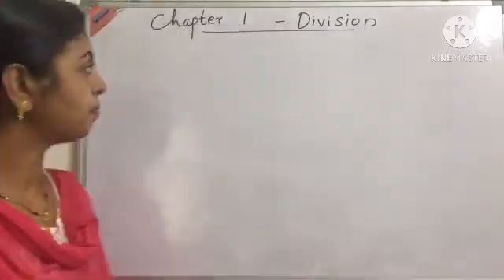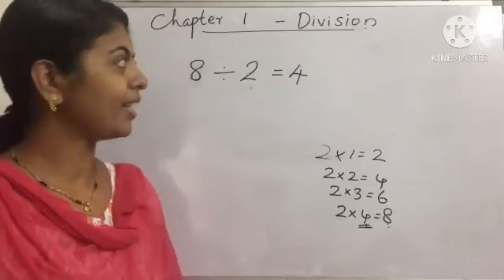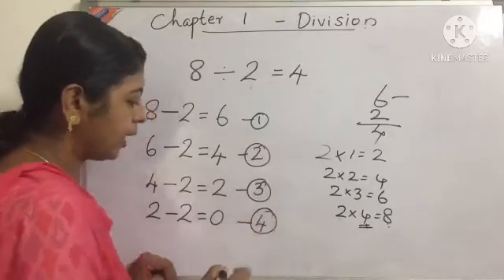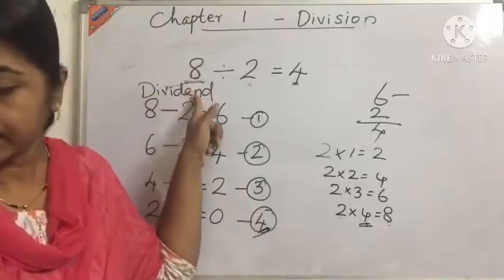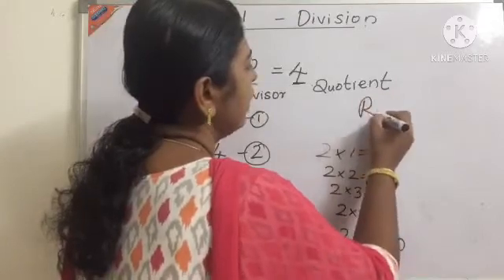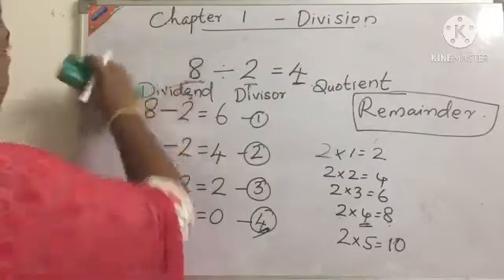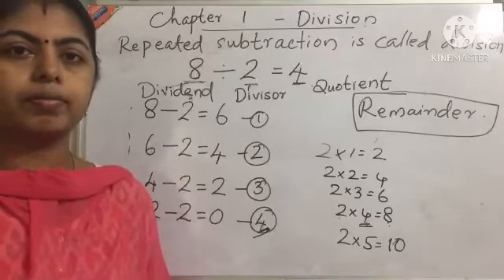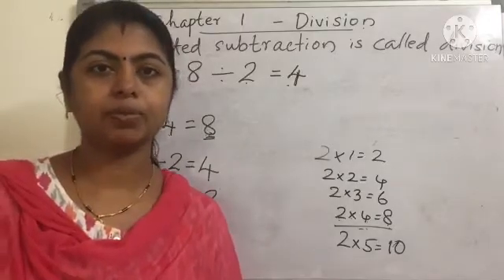Math Class - Division